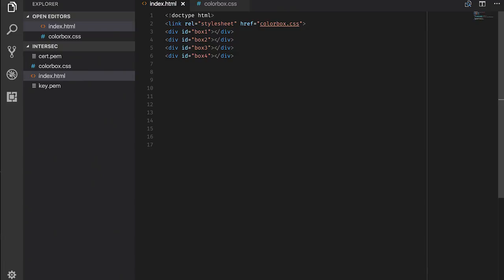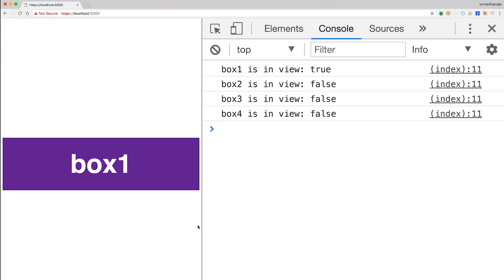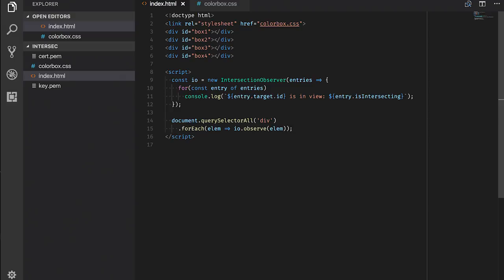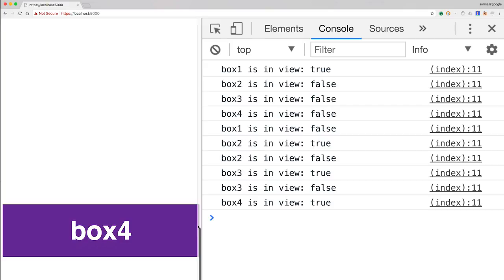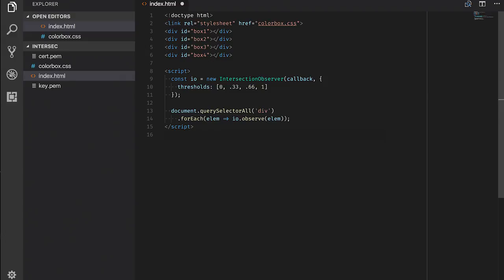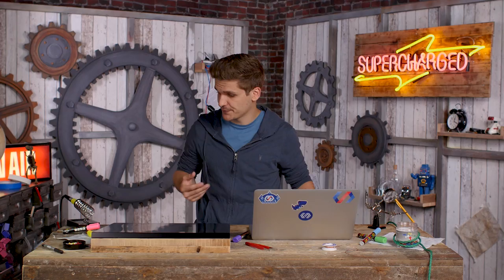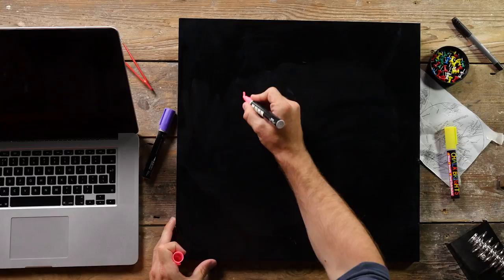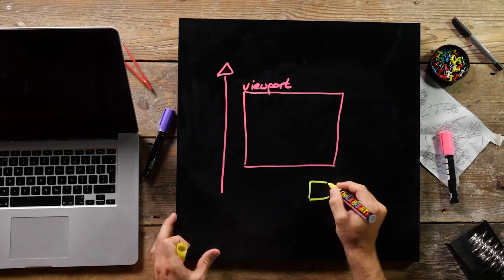IntersectionObserver - Supercharged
Surma introduces IntersectionObserver to build scroll-linked effects.